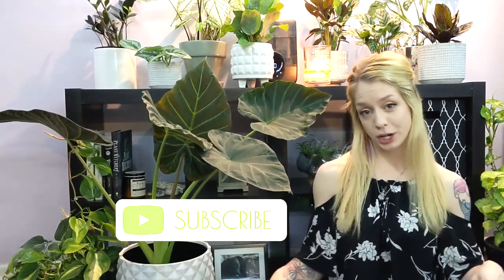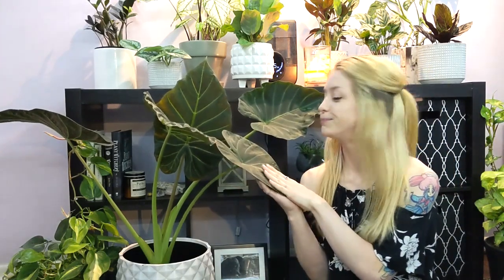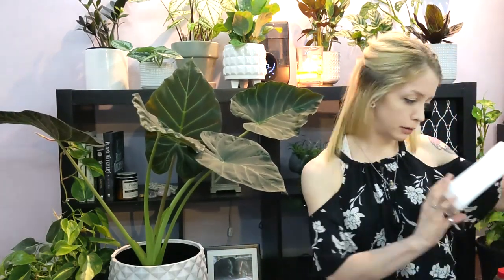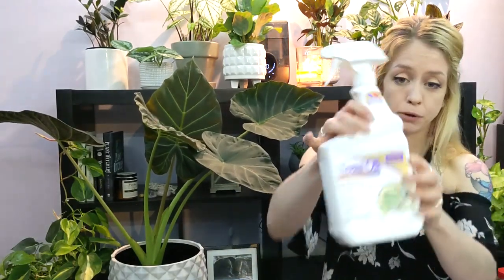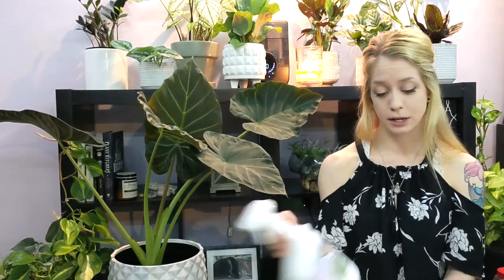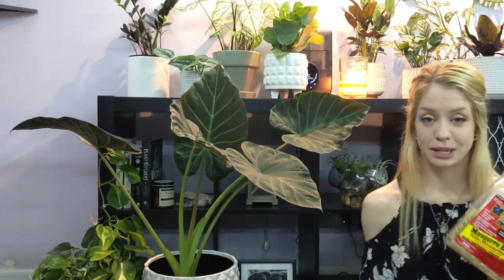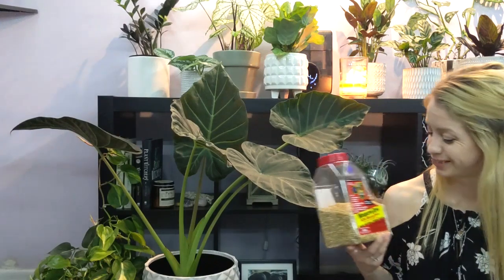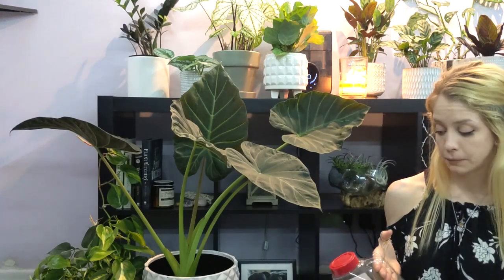How To Get Rid Of Houseplant Pests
Hey guys so, I realized after watching my video, I was pronouncing Bonide COMPLETELY wrong 😂!
There are a couple oopsies haha, I should have double checked!  ! Its okay though, I am still learnin' and growin'!

TODAY, ITS ALL ABOUT PESTS!
In this video I'll be going over the Top Five Houseplant Pests!